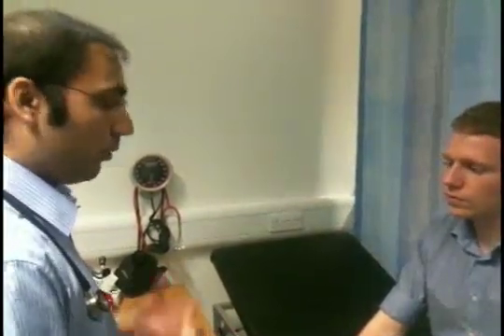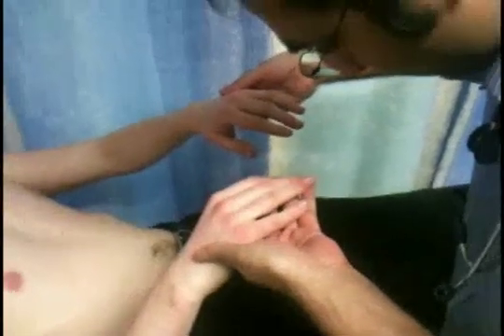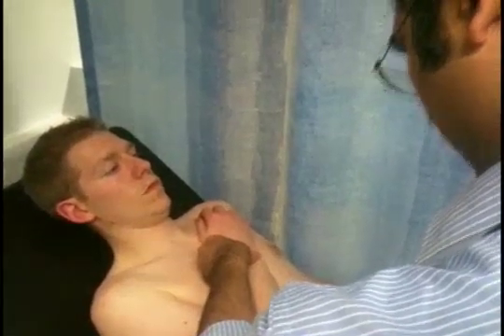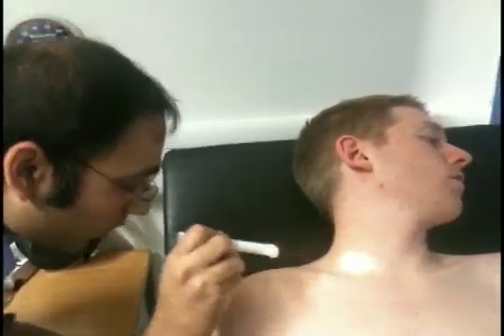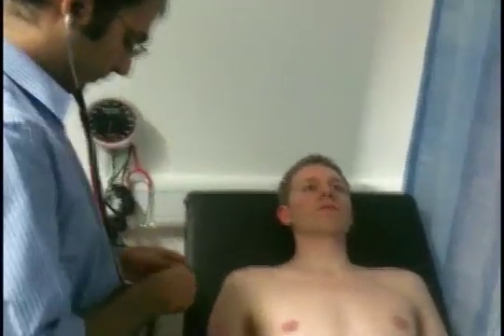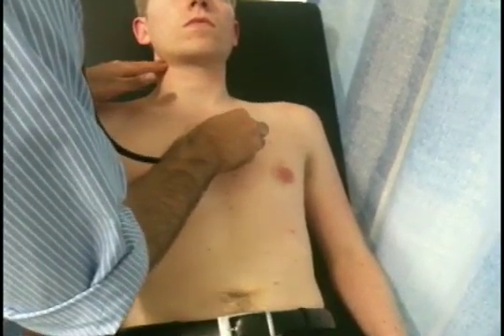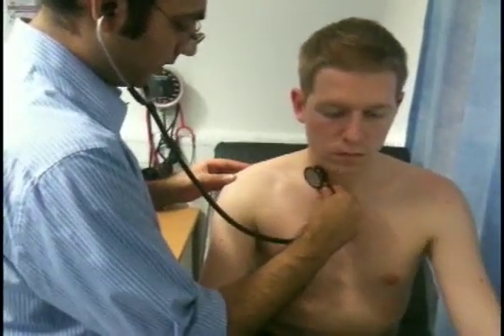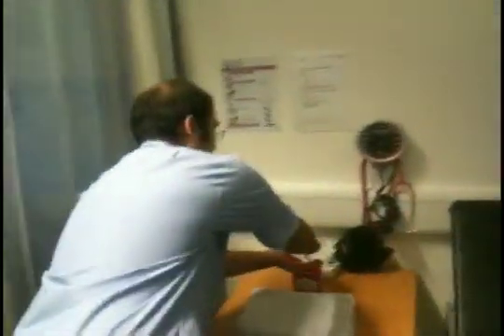Cardiovascular Examination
Full cardiovascular examination performed on a volunteer simulated patient on 6th January 2010 by a second year graduate entry medical student.

NB.  Forgot to check for a collapsing pulse at the wrist.